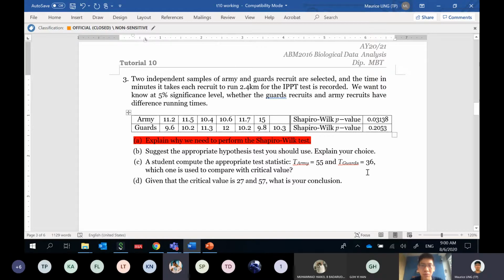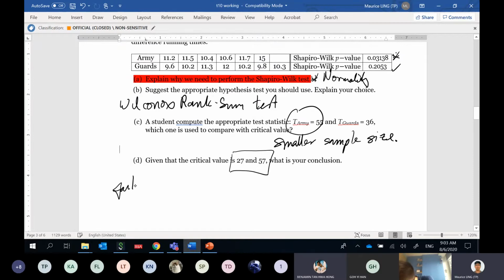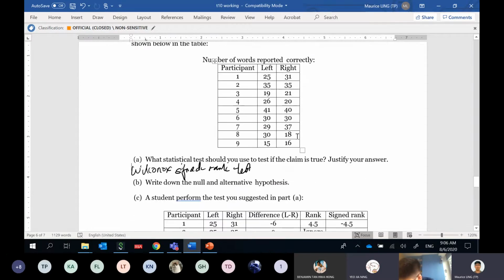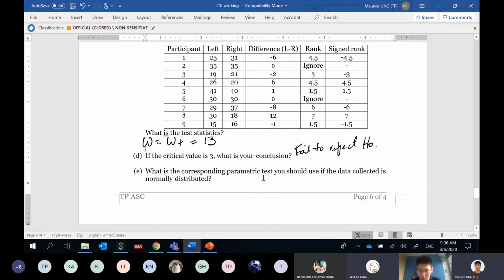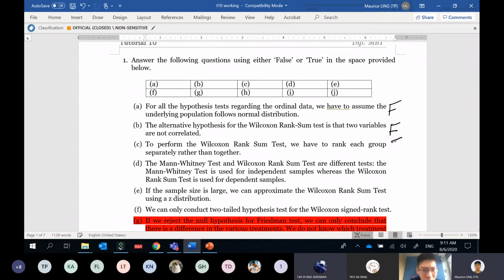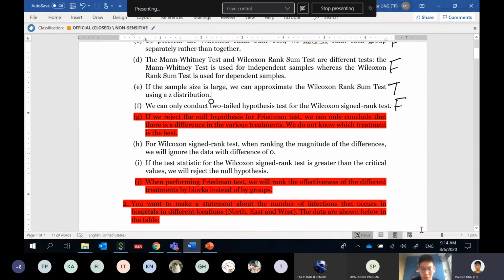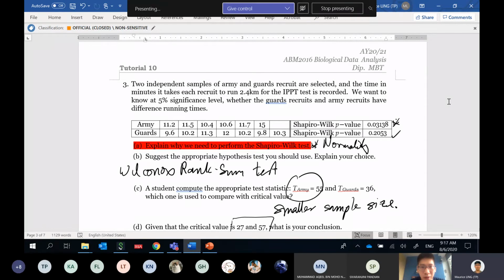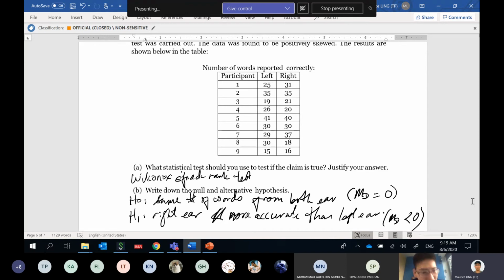Biological Data Analysis, 10: Wilconox Rank Sum Test and Wilcoxon Signed Rank Test